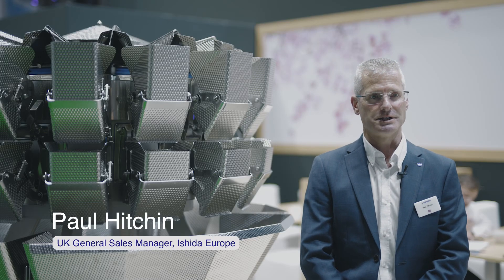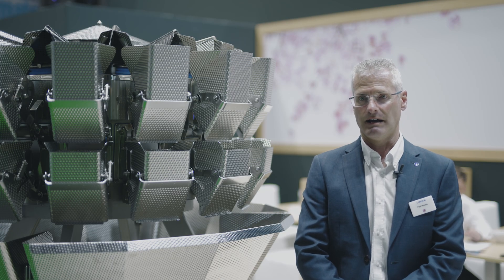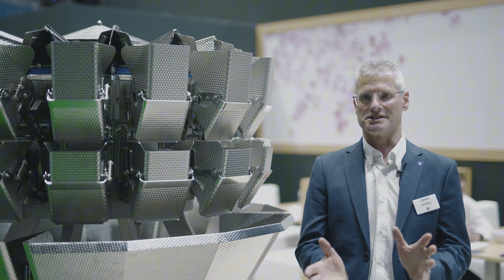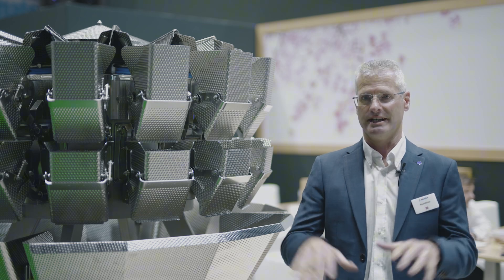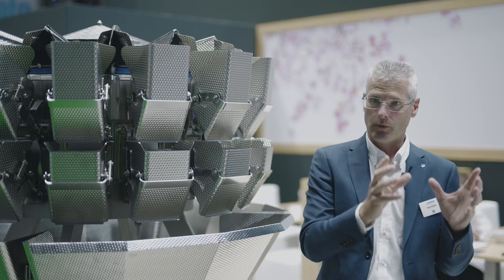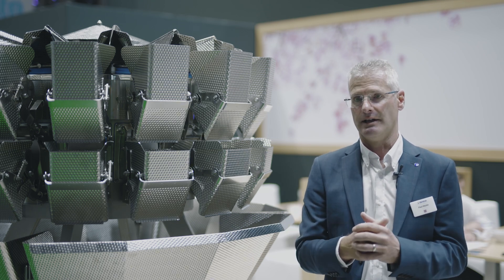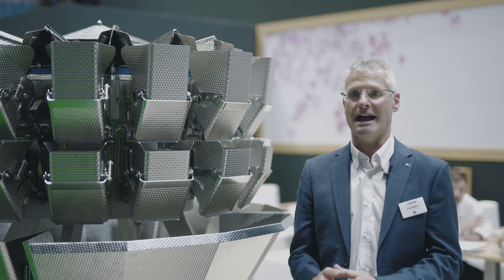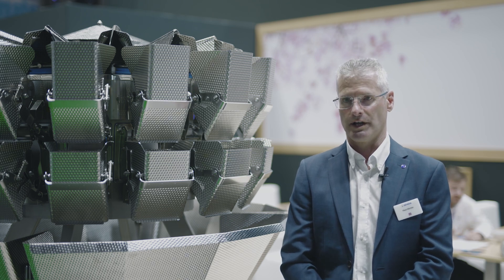Revolutionise Your Weighing Process with Ishida’s Multihead Weigher.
Join Paul Hitchin, UK General Sales Manager at Ishida Europe, as he introduces our advanced Multihead Weigher! In this informative film, we delve into how our innovative weighing solutions can enhance efficiency, accuracy, and productivity in your operations.

Watch as Paul showcases the cutting-edge technology behind the Multihead Weigher, designed to handle a variety of products with exceptional speed and reliability. Whether you're in the food industry or other sectors, our Multihead Weigher can optimise your packaging process and reduce waste.